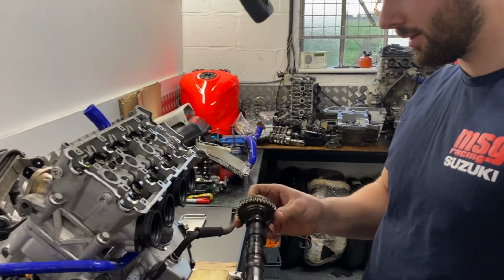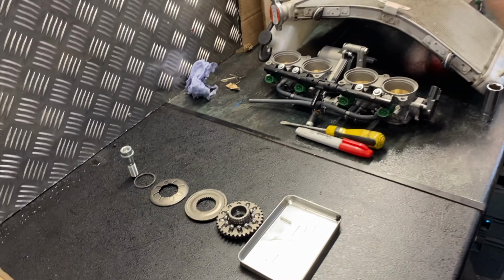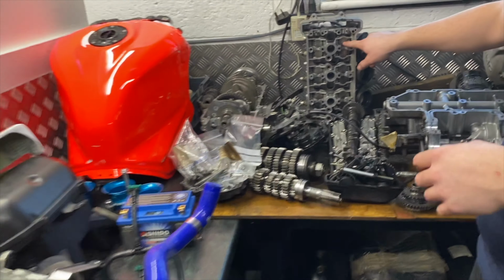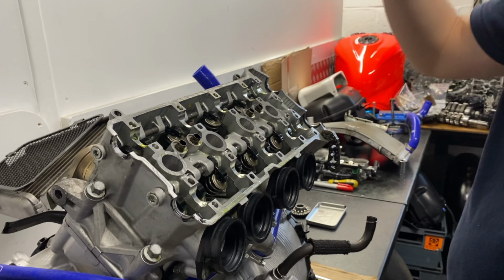MSG Racing Suzuki GSXR 1000 L9R SBK Engine Tuning Port And Polish Cylinder Head!! Dyno Before+After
MSG Racing Suzuki's customer wanted more power so engine out strip down, port and polish cylinder head and reassemble + carry out valve clearances then Remap Via Woolich Racing Software on the Yoshimura EM Pro ECU and Loom.

Full Yoshimura Titanium Exhaust System With Alpha Can.
Venturi Velocity Stacks.
BMC Air Filter.
Yoshimura 2.1 EM Pro ECU And Loom.
MSG Racing Port And Polished Cylinder Head.
MG Racing Woolich ECU Mapping.

For all Suzuki racing parts and work get in touch with MSG Racing Suzuki (Buckinghamshire, England)

Recorded on an Insta 360 One X2 .